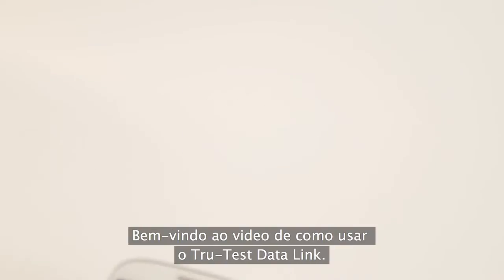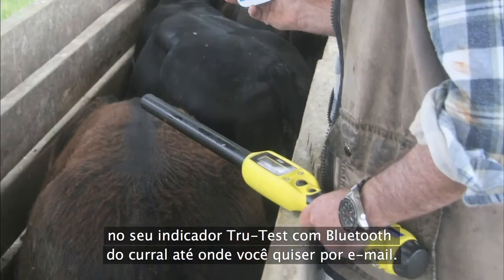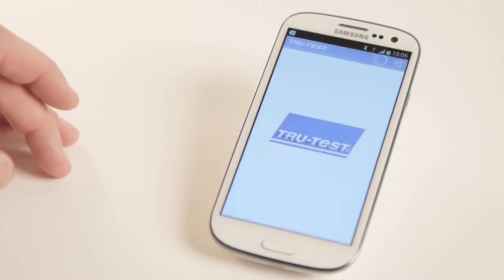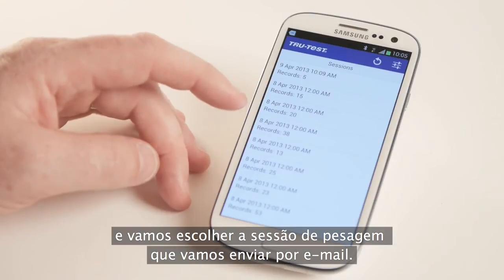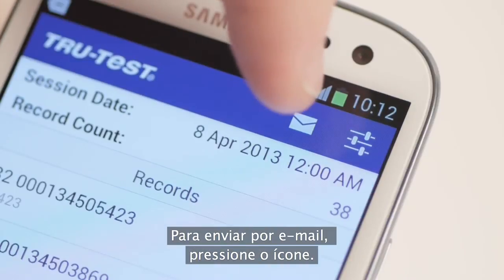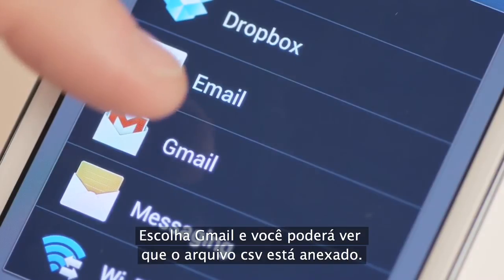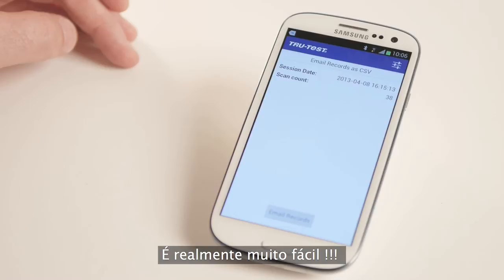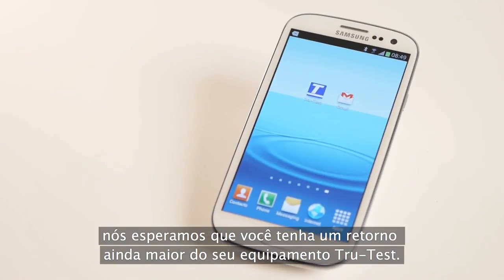Tru-Test Data Link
Com o aplicativo Tru-Test Data Link você captura e transfere pelo celular os dados do seu rebanho, diretamente do curral, para o seu e-mail.